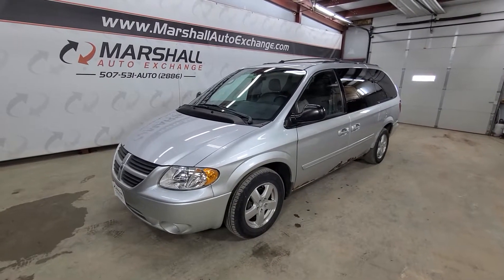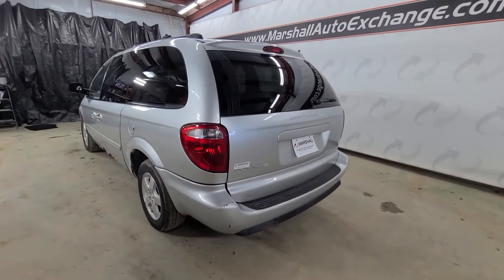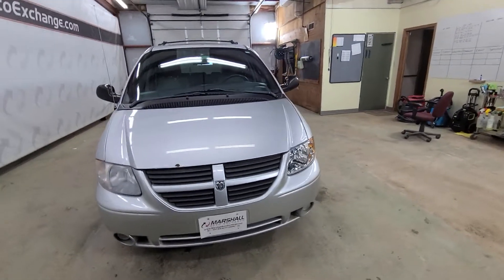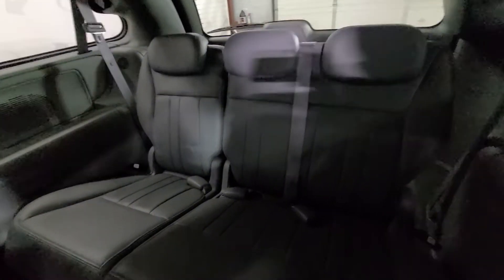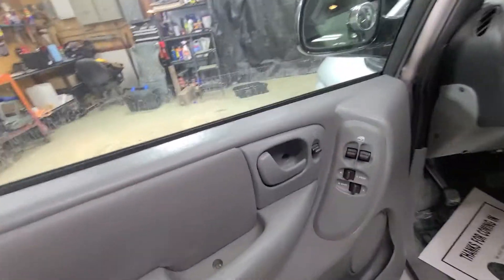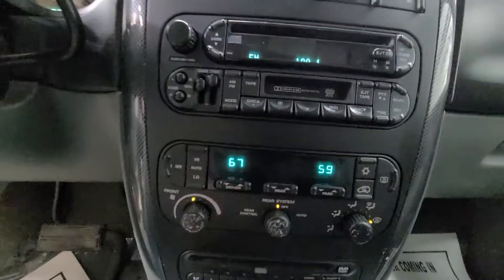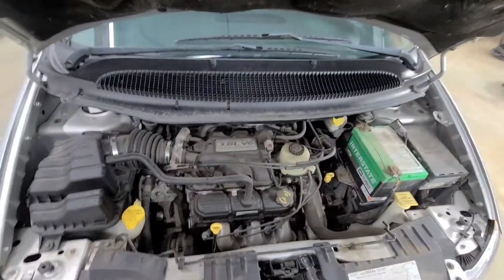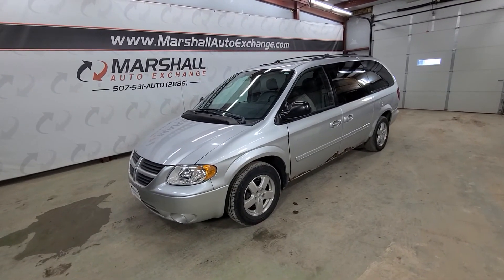2005 Dodge Grand Caravan